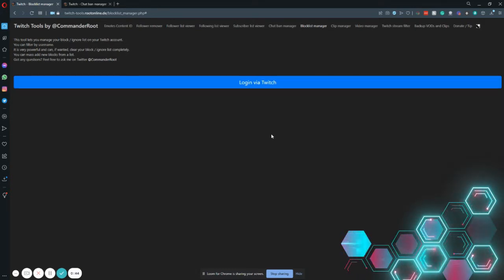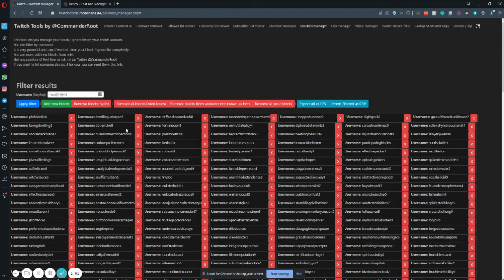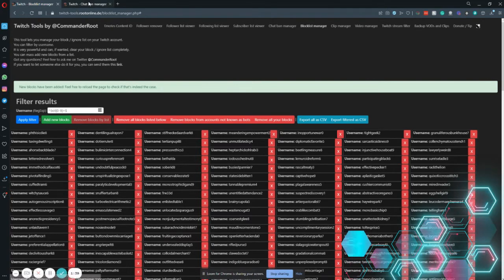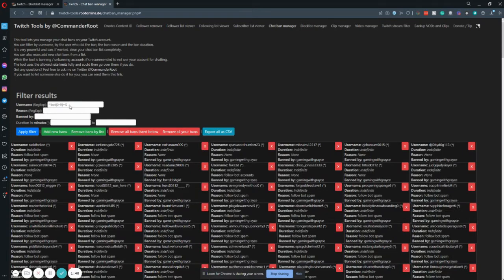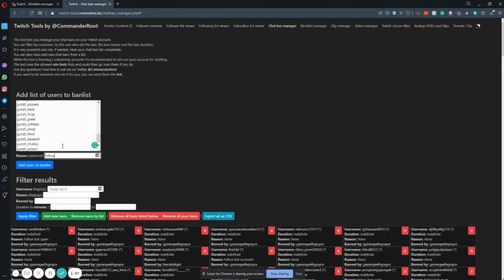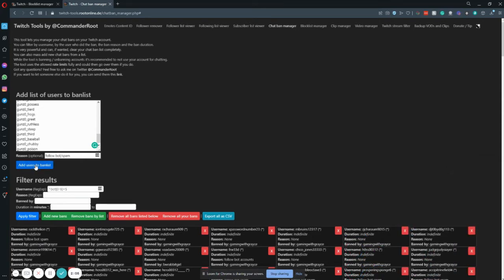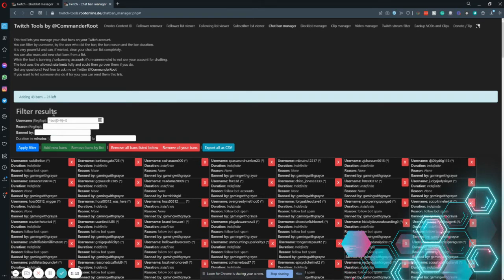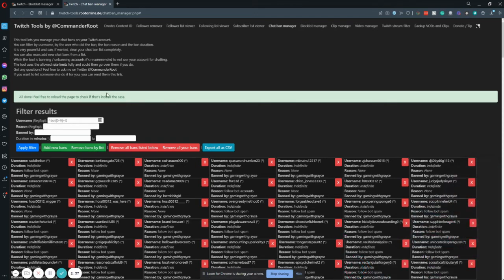Commander Root Tutorial For Banning & Blocking Follow Bots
Follow bots are more than just annoying, they can be harmful too! In this tutorial, I'm going to show you how to use the Commander Root tool to ban and block multiple bots at once easily.